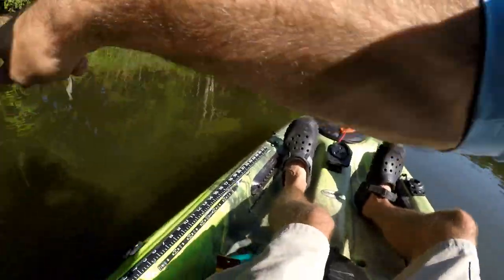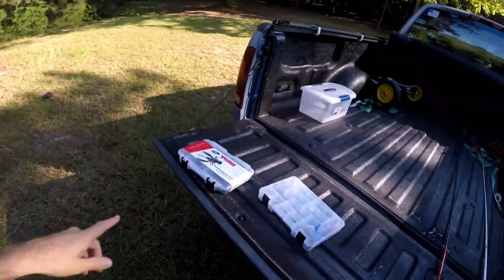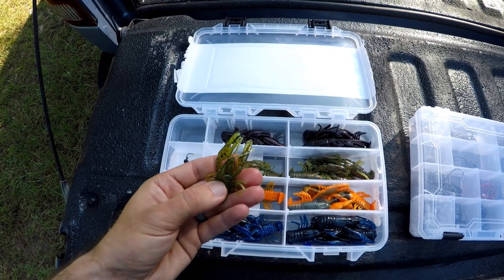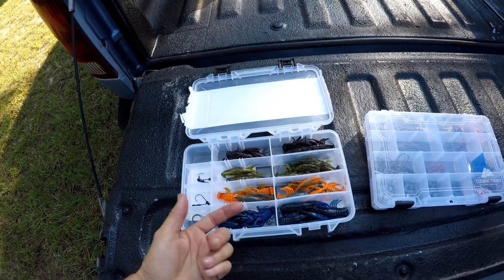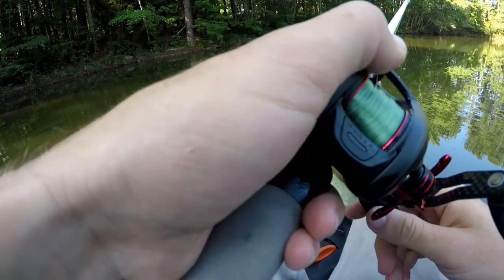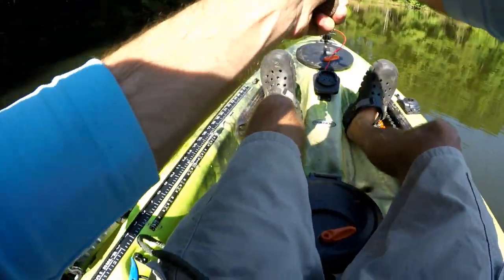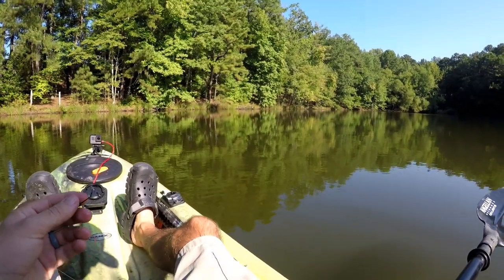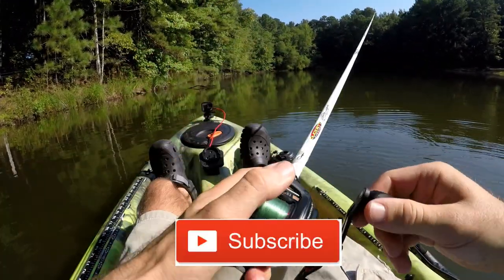YUM Crawbug Fishing Kit | $10 Walmart CHALLENGE (Best Fishing Kit) | B Fishing